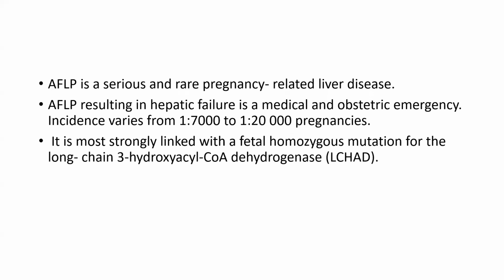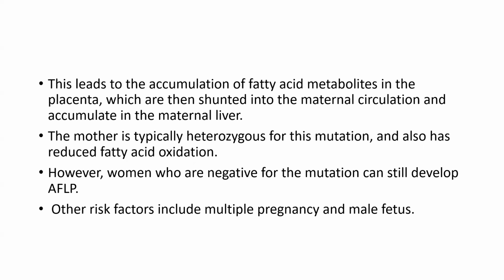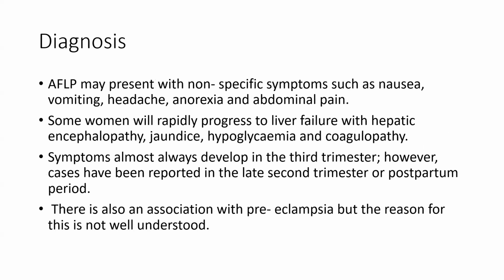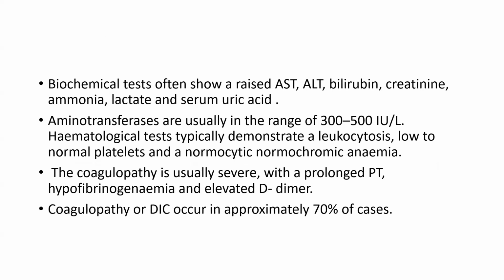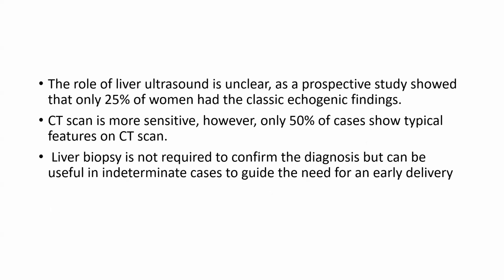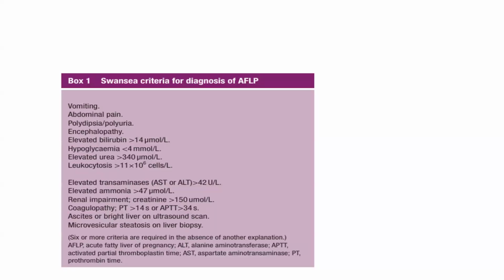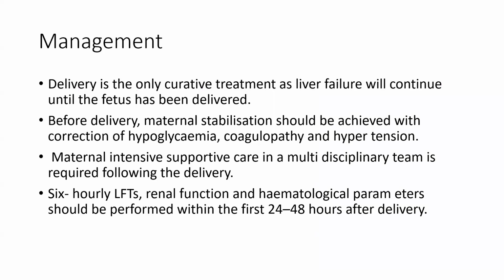Acute Fatty Liver of Pregnancy